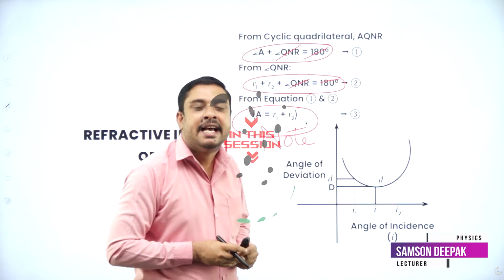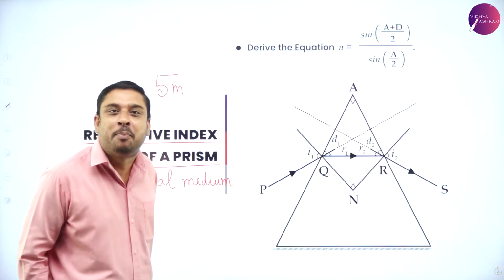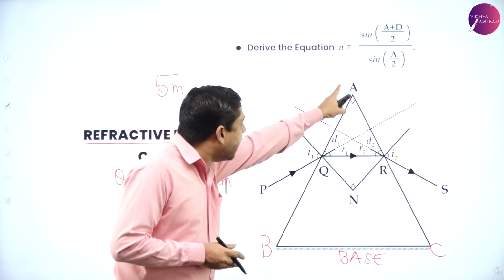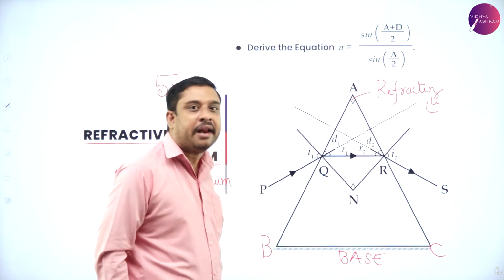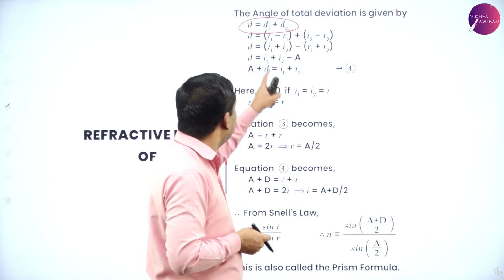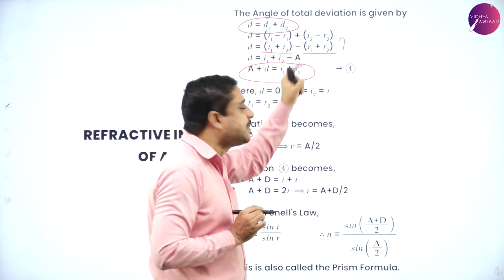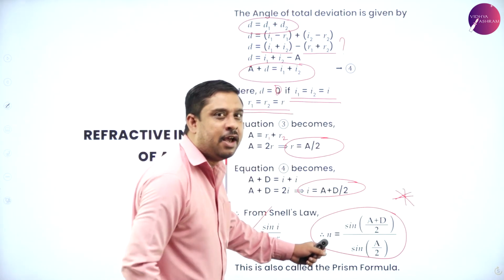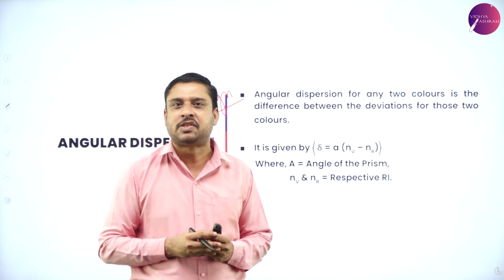DAY 97 | PHYSICS | II PUC | GEOMETRIC OPTICS AND OPTICAL INSTRUMENTS | L5